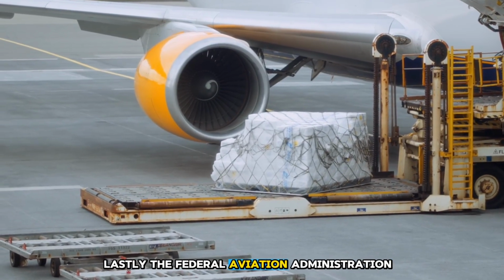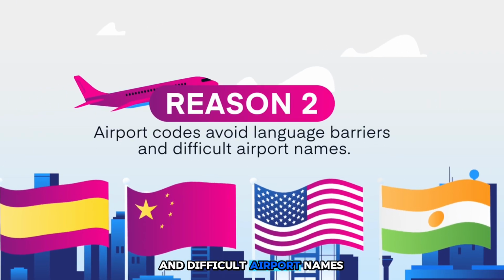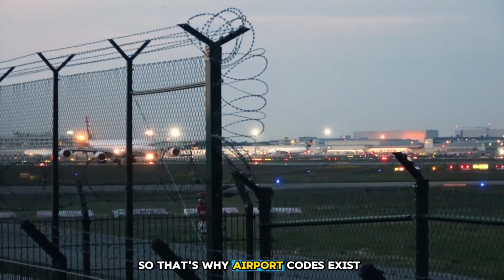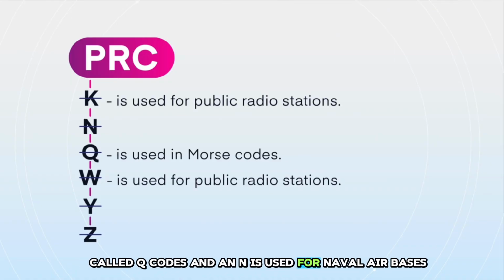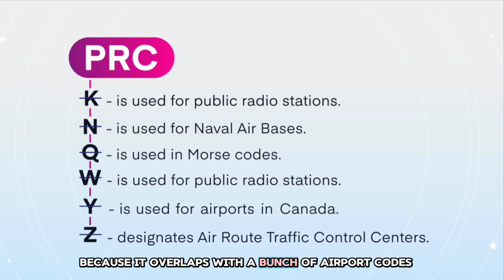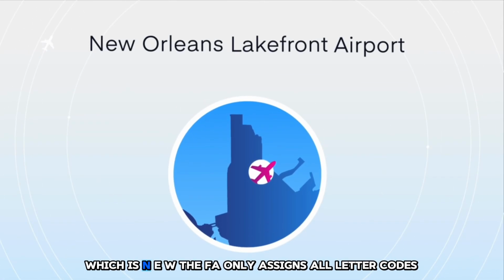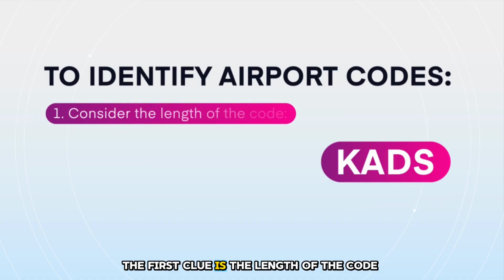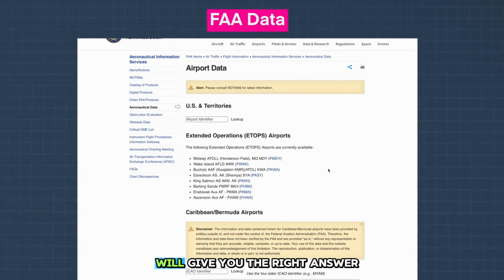How Do Airport Codes Work? (FAA, ICAO, IATA)